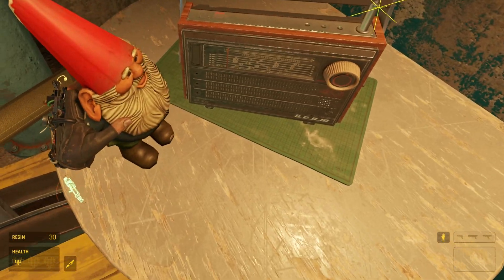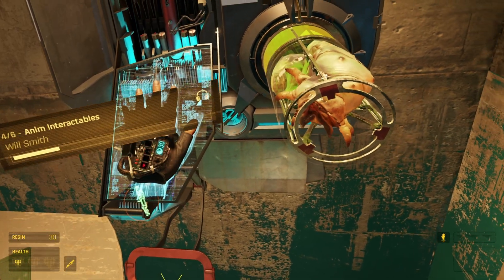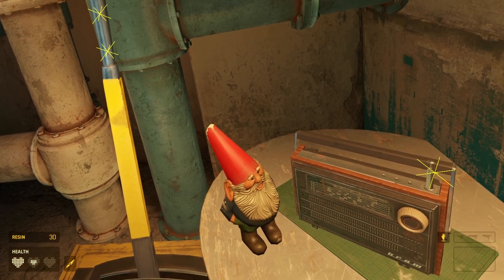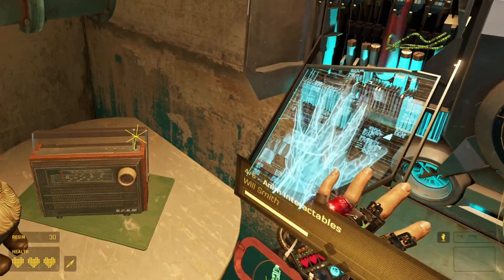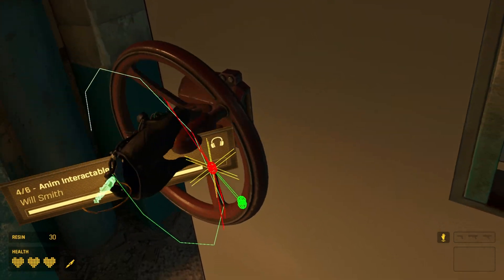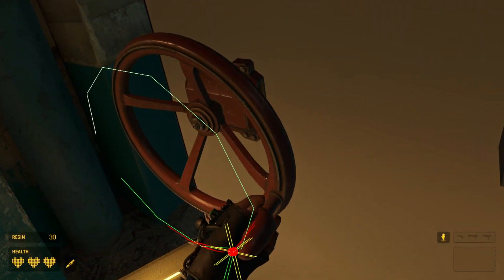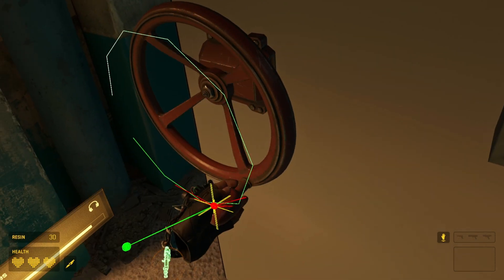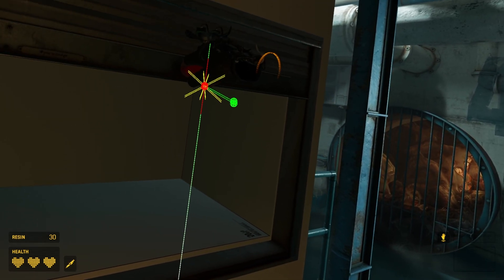How Devs Give The Player Control in Half Life Alyx - Anim Interactables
I've been enjoying playing through Alyx with the dev commentary. I found this fascinating because we get to see what goes on behind the scenes (BTS) on how the developers give us the players control of analog interfaces. The Valve team has stellar talent! BTS is some of my favorite things to watch!

DEVELOPER COMMENTARY:

In traditional games, analog controls like levers, dials, and crank wheels usually play simple animations in response to a player's mouse click or key press. In VR, however, players with tracked hand controllers expect to be able to control analog interfaces by grabbing and moving them directly. To support this, we developed a new system that we call Anim Interactables.

The opening mechanism of this health station is a good example of an Anim Interactable. To your left and right, you can see some more examples, such as a large railroad switch, the Vortigaunt's fire alarm doorbell, a crank wheel, a rolling cabinet door, and both the antenna and tuning dial on the radio. Anim Interactables like these allow us to give the player control of analog interfaces while constraining their input to an authored range of motion.

The system uses the position and orientation of the player's hand to drive the animation of a model which defines the analog interface. As the player moves their tracked controller, the Anim Interactable continuously performs a search to determine if playing the animation forward or backward will place the interaction point closer to the tracked controller's position in space. This allows the player to drag the animation forward, backward, or hold it stationary.

The result is an intuitive correspondence between the player's body and the virtual interface. Furthermore, these interactive animations don't necessarily have to make physical sense. Artists simply animate the range of motion they want the player to be able to control. These Anim Interactables have their debug visualizations turned on, so you can see the authored range of motion, including the non-linear paths used on the railroad switch, the health station, and the crank wheel.

Anim Interactables allowed us to make all kinds of objects in the world interactive, from mundane man-made devices to intricate Combine mechanisms, without the need to run complex physical simulations.

Feel free to play around with the Anim Interactables in this area before moving on.
~ Gear ~
Meta Quest 3 w/ Oculus USB-C link cable

Powered by Nvidia RTX 3080 10GB
120Hz Medium Textures with low fidelity